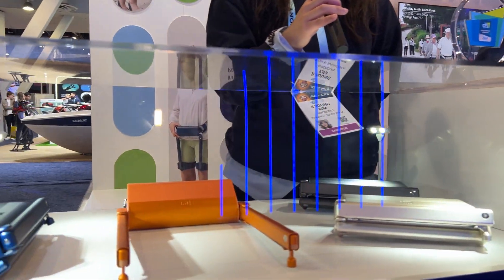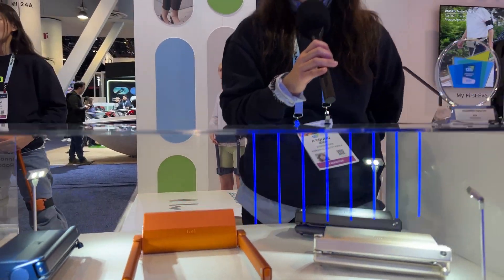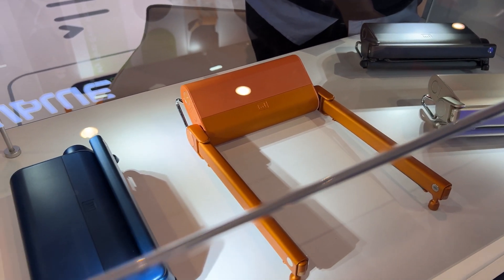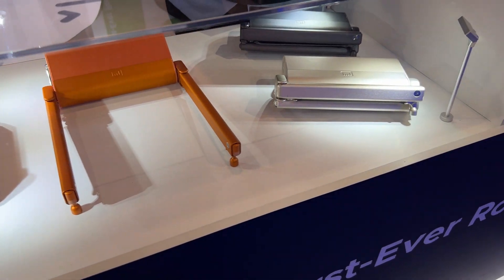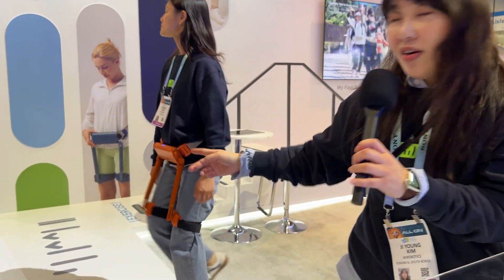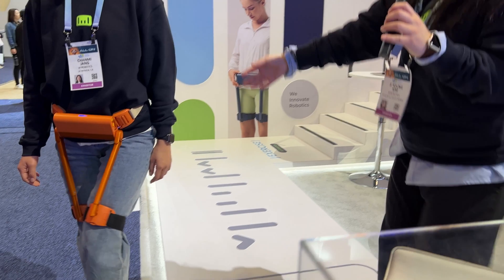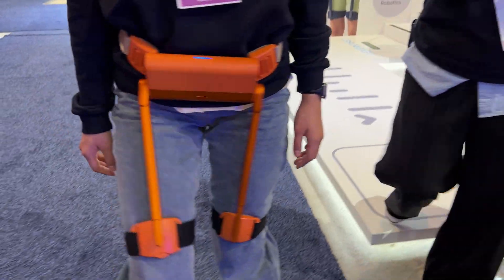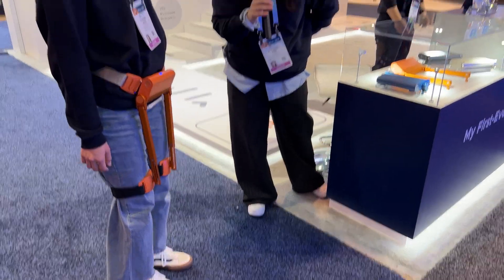WIRobotics Wearable Robot | WIM Walking Assistance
Dive into the future of personal mobility with WIRobotics Inc. at CES 2024. Check out this wearable exoskeleton robot innovation. The technology promises to redefine the boundaries of human movement and potential.

From walking assistance to exercise, it is amazing how it claims to reduce the energy you spend walking by 20%. The demonstration made it appear as if the model was walking on air.

Would you try this? Do you know anyone who would like to try this?

🌐 About WIRobotics Inc. ​@wirobotics185
At WIRobotics Inc., they are passionate about developing the future of personal mobility with their innovative wearable robotics technology. Their mission is to create products that not only advance human capabilities but also enrich lives in meaningful ways. Through cutting-edge design, engineering, and software, they are making the vision of enhanced personal mobility a reality.